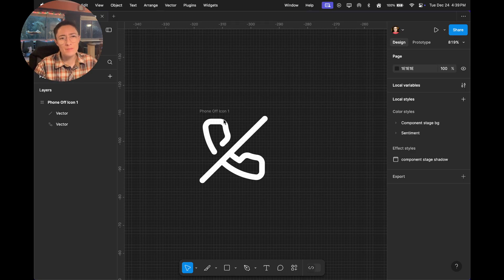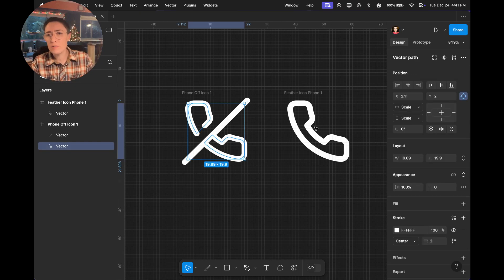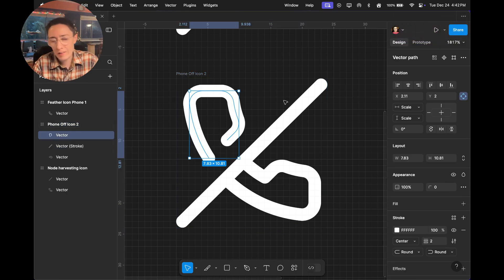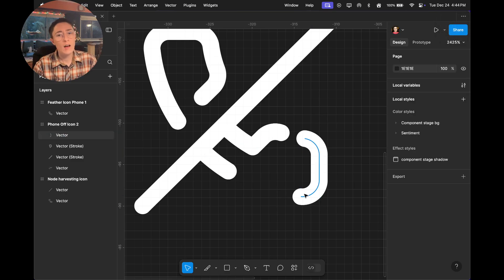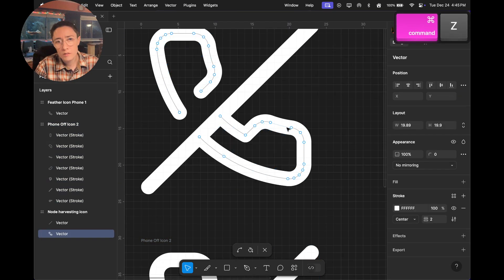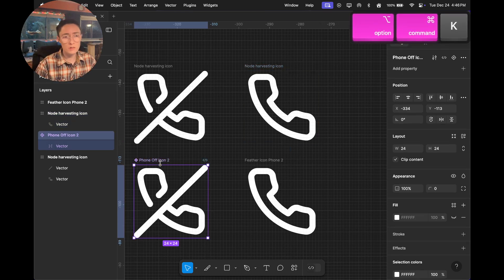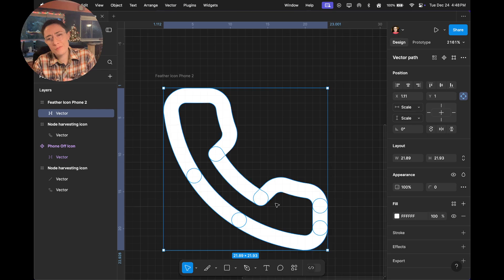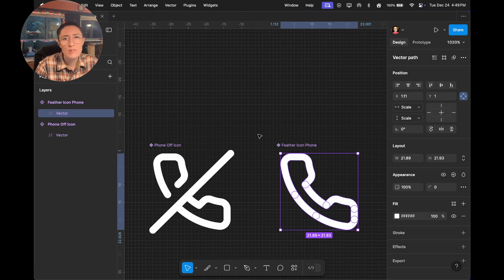Avoid "cracked" stroke-to-outline icons in Figma by breaking down shapes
This video was made to support a blog post I wrote about solutions for dealing with cracked icons And this "break down the shapes" solution is just one of many! If it doesn't work for you and your icon set, check out the post for other approaches that may better suit you.

The solution I demonstrate in this video comes from a twitter thread from Gleb Sabirzyanov

INSTRUCTIONS: If you have an icon that "cracks" when you convert it from a path with a stroke to an outlined path, you can take these steps to get around the cracking:

1. Starting with the stroked path, make a copy and name it "node harvesting"
2. On the other copy, look for simple, already-separated vector paths and outline those first
3. Select a cluster of nodes and cut them to your clipboard
4. Paste them back into the frame. If you lose parts of your path, you can harvest missing pieces from the "node harvesting" copy you made
5. Outline the smaller paths you cut and paste in. If you still get cracked pieces, break them down further until this no longer happens.
6. Once all your path segments are outlined without cracks you can flatten all the outlined shapes into a single layer, or join them together with a union boolean operation.

Time stamps:
0:00 Example of a cracked icon
1:17 Step 1: make a copy for "node harvesting"
1:57 Step 2: outline existing separated paths
2:24 Step 3: select and cut a cluster of nodes to your clipboard
2:38 Step 4: paste the nodes back into the frame
3:12 Step 5: outline pasted in paths, and breaking them down further if needed
3:40 BACK to Step 4: harvesting missing pieces
5:39 Step 6: Flatten or union the separate outlined paths
6:36 The same process works for closed shapes (eg "Phone")
8:00 Bigger chunks are better than small ones for file memory
8:40 Closing thoughts